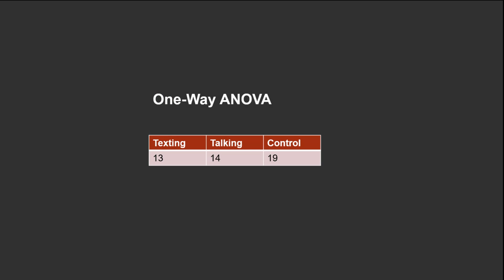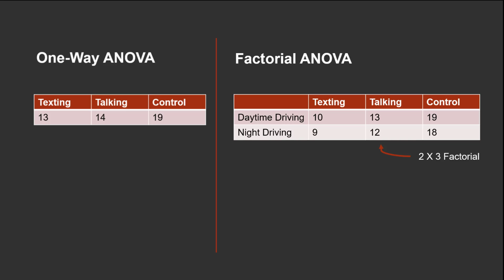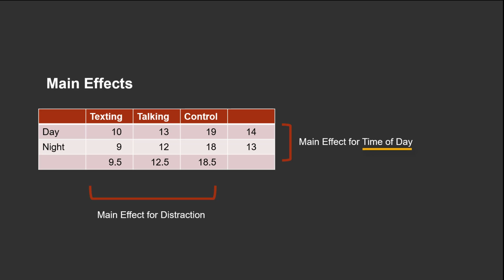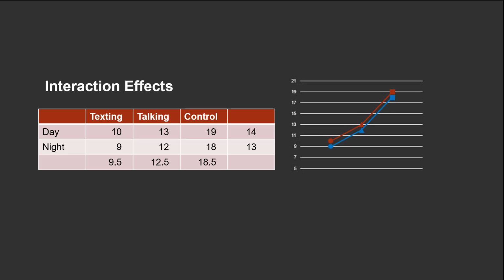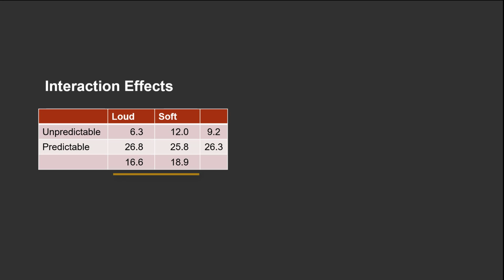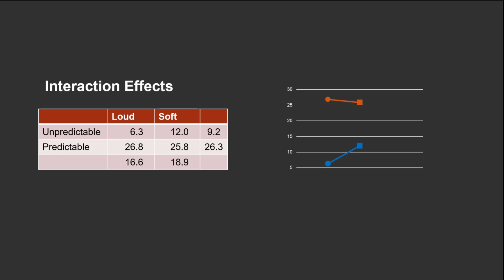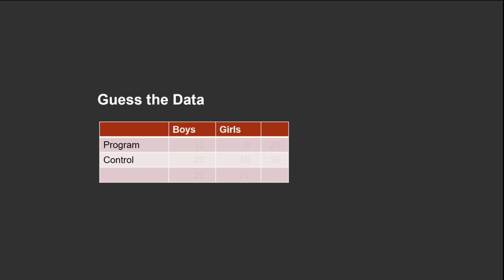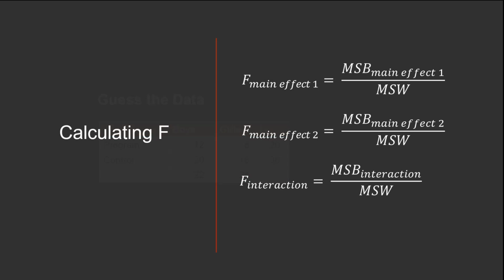Factorial ANOVA- A Brief Overview